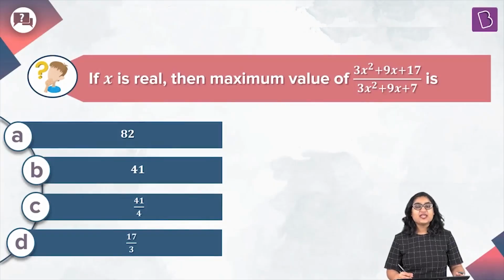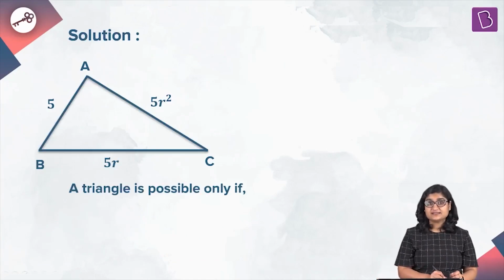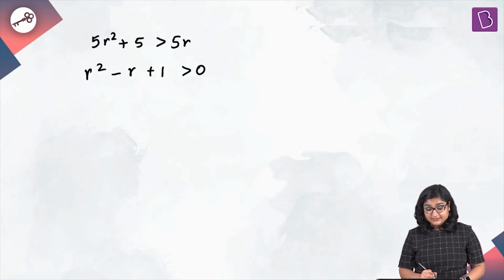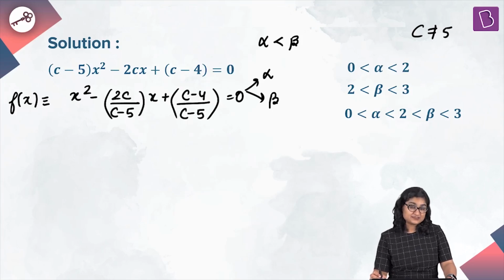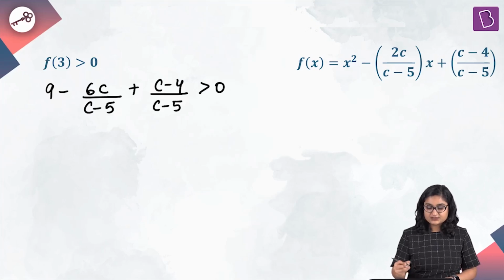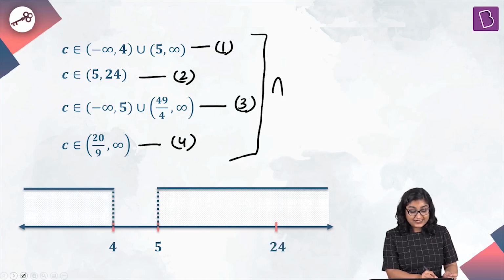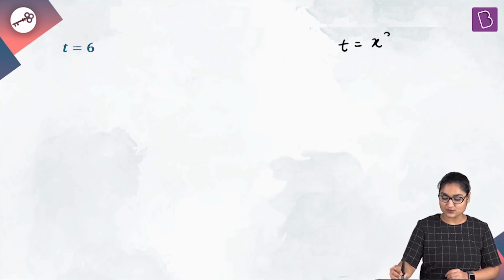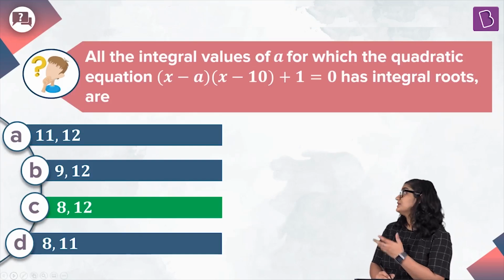Daily Quiz #5 | Class 11-12 & Repeaters | Maths | Meghma Ma'am | JEE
Question 1. 00:00:00
Question 2. 00:03:20
Question 3. 00:09:14
Question 4. 00:19:12
Question 5. 00:22:39

The questions covered in this video are mainly focussed on:
- Solving the inequalities using the wavy curve method
- Nature of the roots
- Location of the roots
- Graph of a quadratic equation, by examining the discriminant and the leading coefficient
- Variable substitution method to convert a bi-quadratic equation into a quadratic equation
- Finding the number of integral values/roots.

The questions discussed are not straightforward, which qualifies them to be of JEE Main/Advanced Level. One can solve these questions to get a thorough grip on quadratic equations, as these type of questions are very likely from the examination point of view.